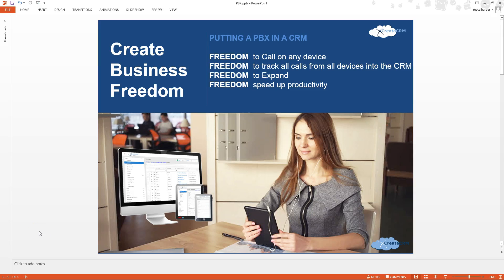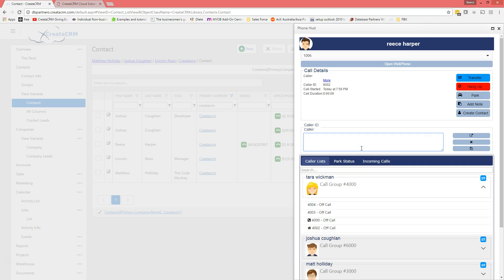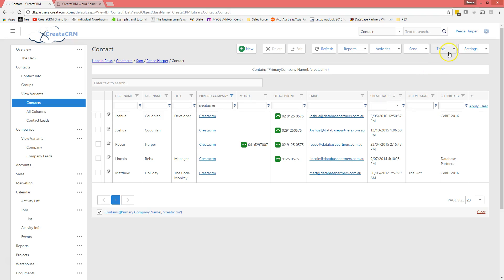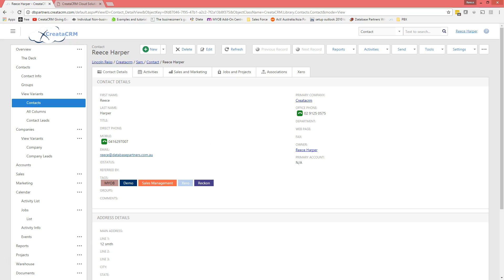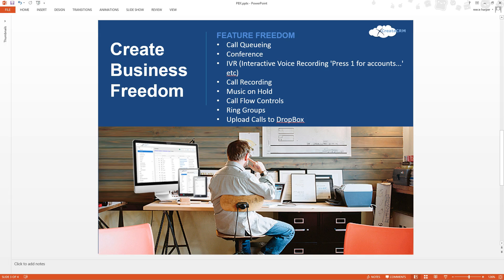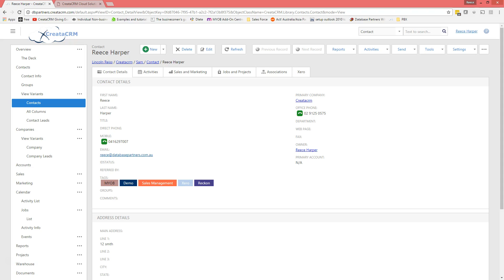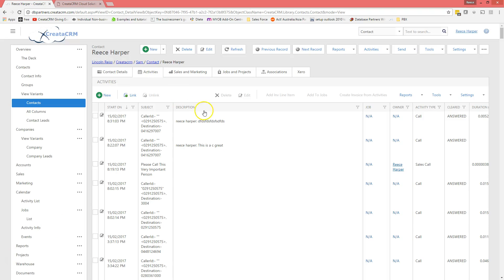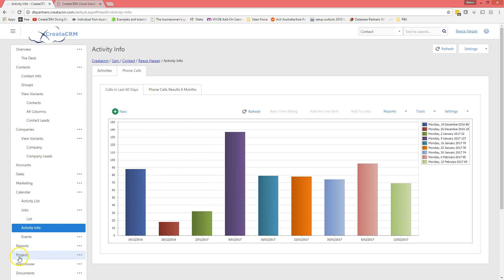CreataCRM PBX - PBX inside your CRM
CreataCRM demonstrating innovation in the Cloud. Allowing Business to Grow without borders. In this demo we will show you how you can drive your PBX system inside your CRM. Speeding up your process from Web Leads to Call with 2 clicks.  Allowing very little effort for your staff to record their conversations.
Also in demo, if you have new staff in different location. Its so easy for them to get busy with minimal effort.